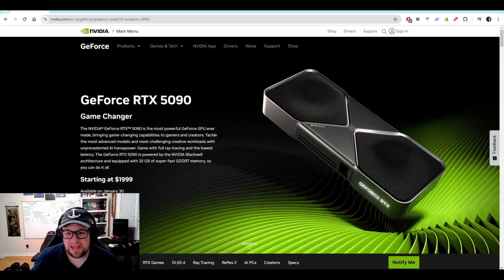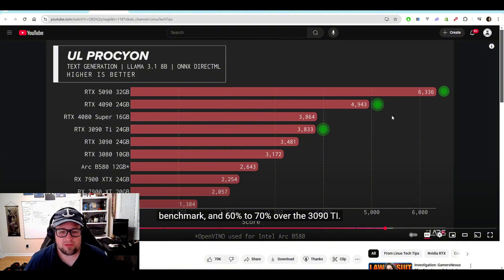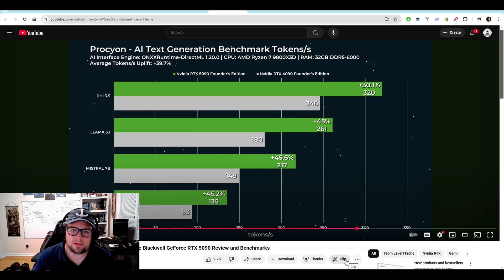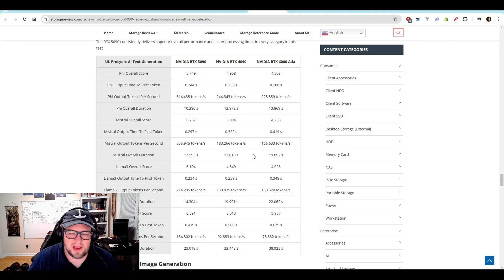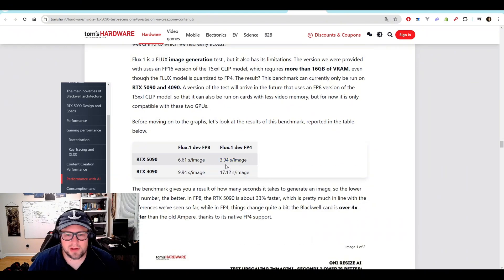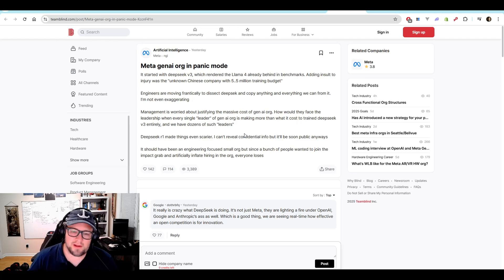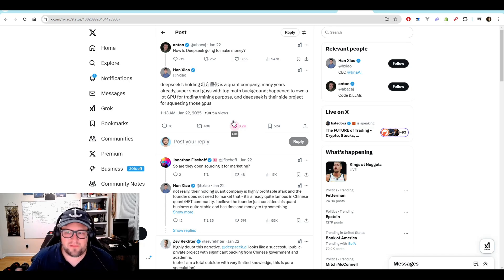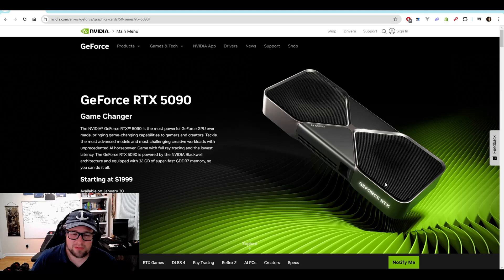RTX 5090: The Future of Local AI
Let me know your thoughts on the RTX 5090 AI results we have so far.

GPU: 7900xtx
CPU: 7800x3d
RAM: DDR5 6000Mhz